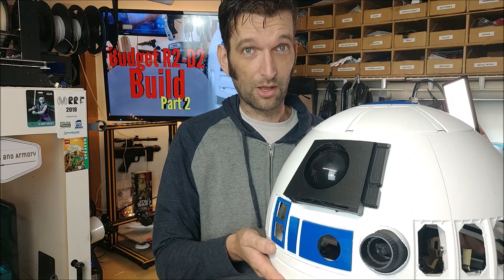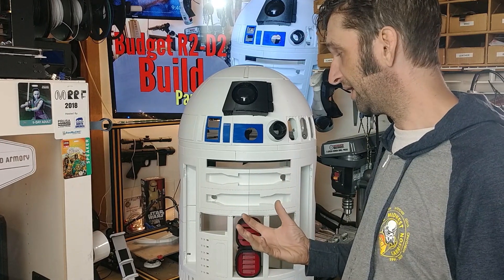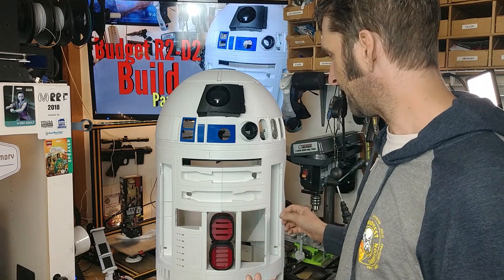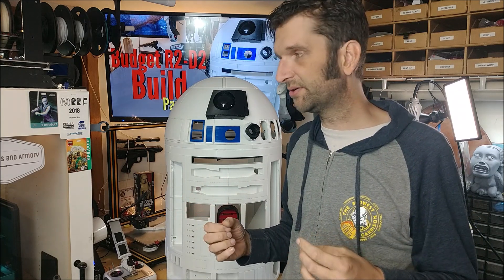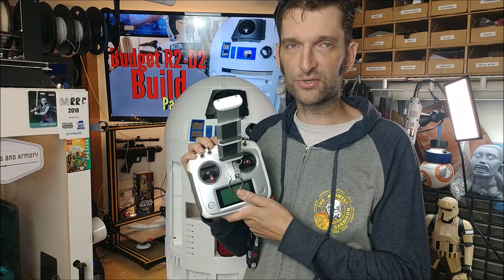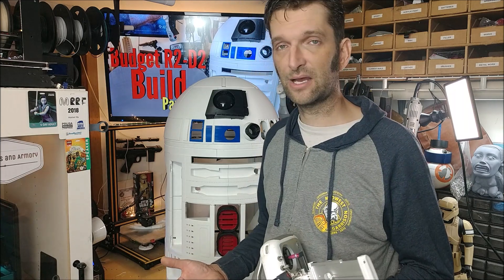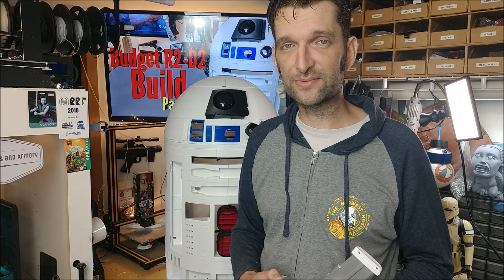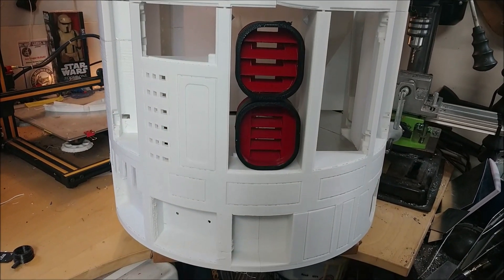R2-D2 3d Printed Budget Build! (Less than $500): Part 2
After getting a good deal on a pile of filament and finding the STL files for a fully 3d printed R2-D2; I decided it was time to make one of my own!  Now the real question is; can we print a fully functional R2-D2 and make it for less than $500? Here we are another two weeks or so later and we've made great progress on the 3d printing of the dome and the body.  We'll also cover a bit of the initial thoughts on control systems as well.

Tools / Materials

eSun Pro Series PLA 1.75mm Black

eSun Spool Refill 1.75mm Blue

Banggood.com:
Upgrade Long-Distance Remote Metal Extruder Kit:

Mailing Address:

9142 Props and Armory
Attn: Jon Weger
3 Crystal Lake Road